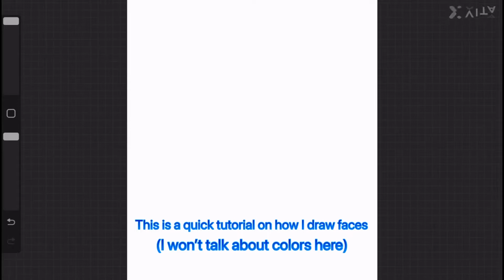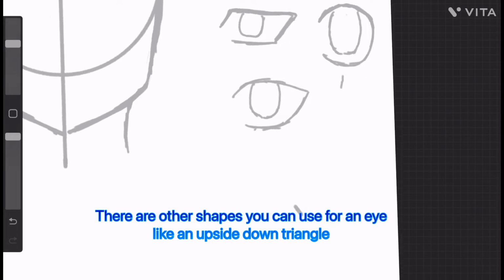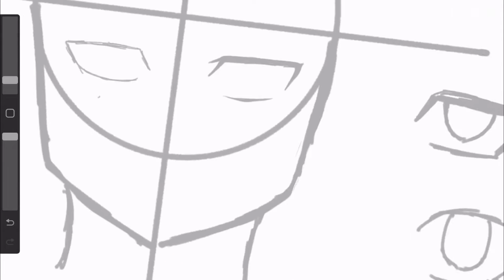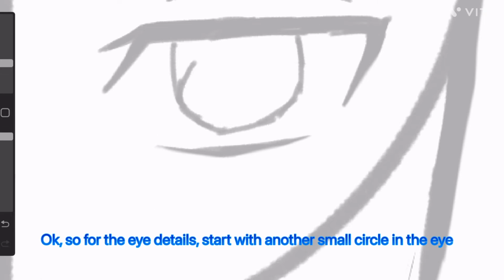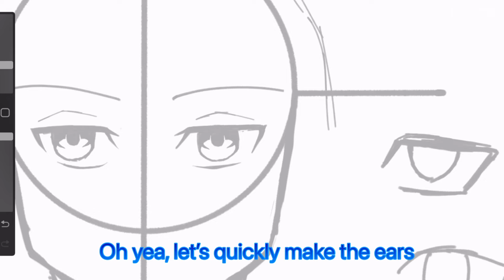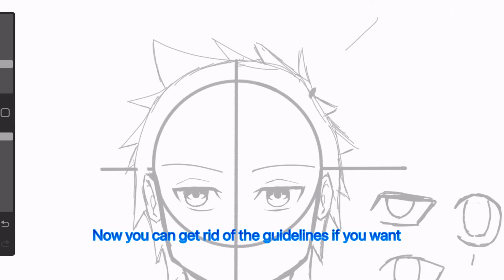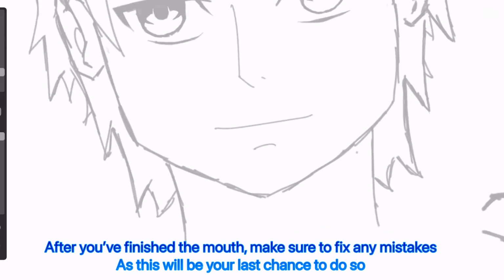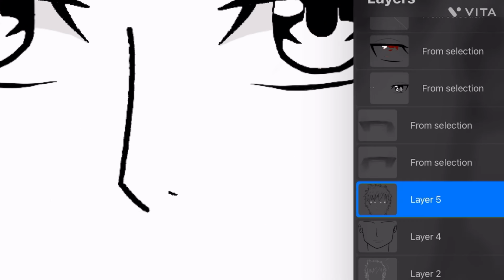How to draw an anime face!/anime face tutorial